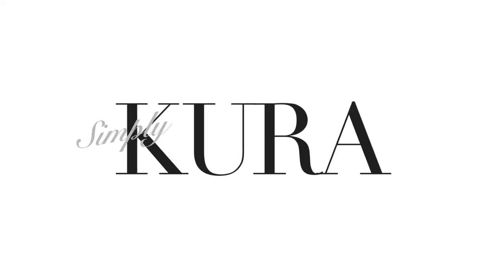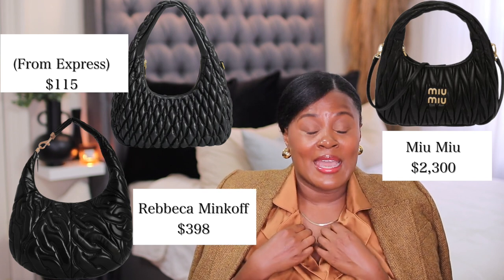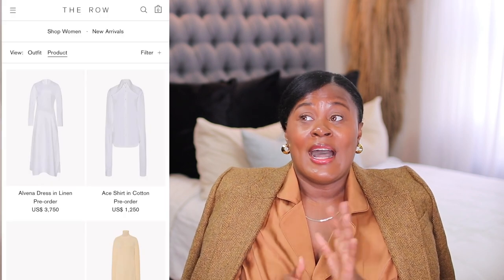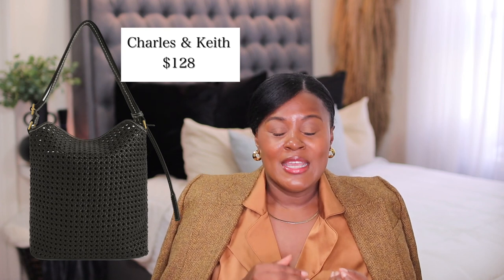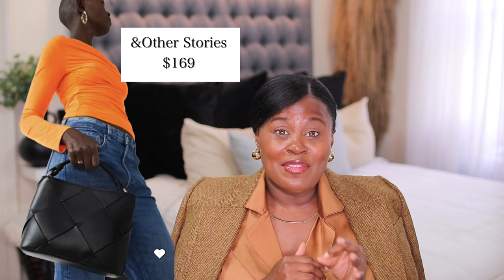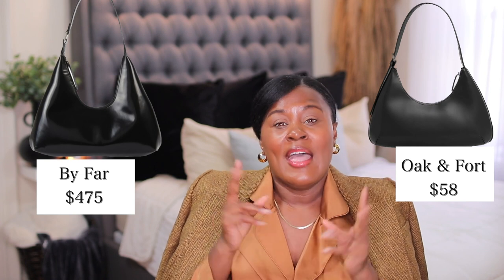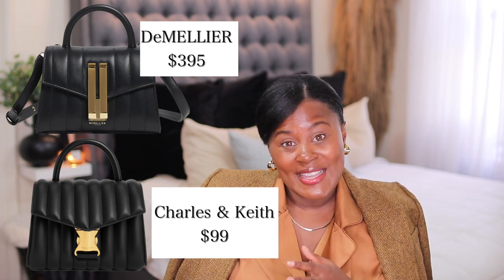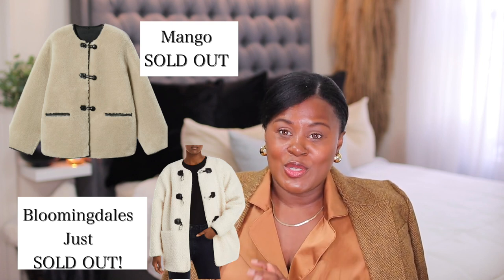Affordable and Wearable Fall Bag Trends for Less Part 4 | Designer Dupes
This video is about designer bag dupes and how to get the designer look for less. In this video I give alternatives to some of the trendiest fashion pieces right now. I talk about fashion dupes for brands like Bottega Venetta, The Row, Celine, Valentino, Toteme and Miu Miu. I show designer dupes by Coach, J. Crew, Anthropologie and more. I also showed a dupe to a Toteme jacket on Ebay.

00:00 Intro
00:26 1st dupe
02:11 2nd dupe
03:15 3rd dupe
03:52 4th dupe
05:20 5th dupe
06:32 6th dupe
09:54 7th dupe
10:42 8th dupe
12:01 9th dupe
13:20 10th dupe
13:51. 11th dupe
14:40 12th dupe
15:21. 13th dupe
16:00 Coach price increase
17:40 1st outerwear dupe
19:30 2nd outerwear dupe
20:05 Zara/ Massimo Dutti
21:07 Recap
21:15 Outro

Valentino bag
Rebecca Minkoff
Miu Miu Bag
Rebeca Minkoff
Melie Bianco from Express
Bottega padded Jodie
Anthropologie dupe
XL Jodie Anthopolgie dupe
The Row bucket bag
Bananas Republic dupe
BR Boots
J Crew Dupe
Charles & Keith
& Other Stories Bottega bucket bag dupe
& Other Stories Lime green Bottega Bucket bag dupe
Celine bag Mango dupe
YSL Shoulder bag
Charles & Keith dupe
By far Amber bag
Chareles & Keith dupe
Bottega Shearling bag
Coach Shealing tabby